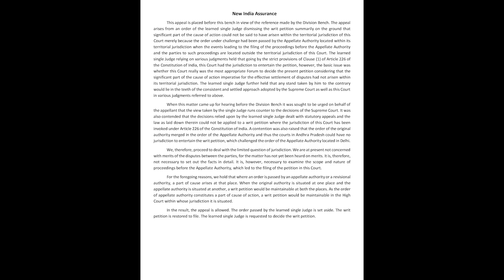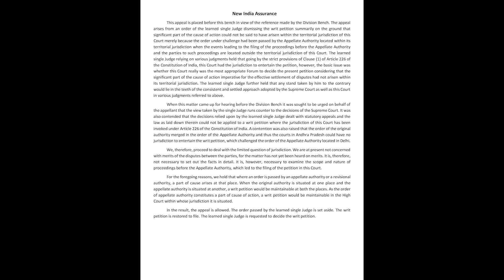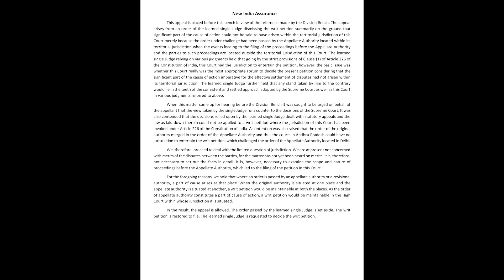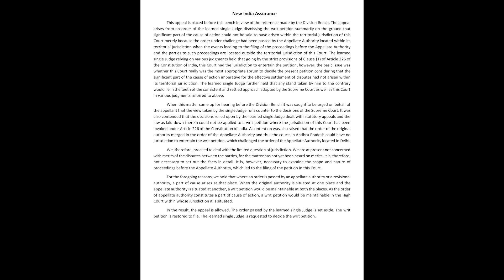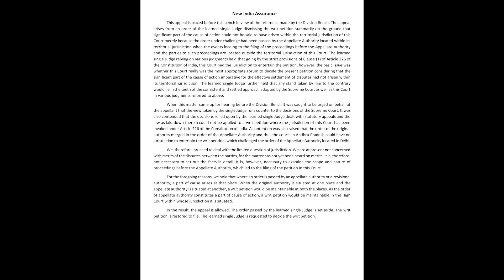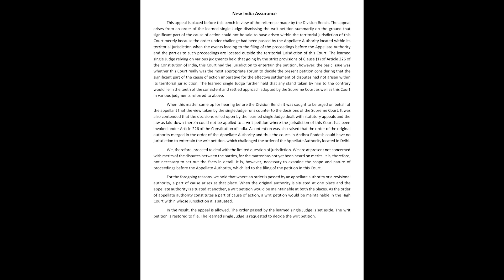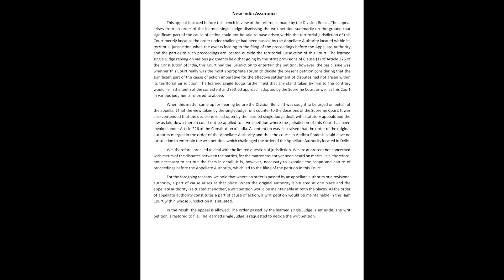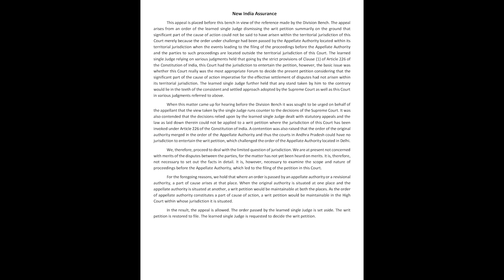Legal Matter 100 wpm - 110 wpm speed Pitman Shorthand English dictation. New India. Delhi High Court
The important words and phrases outlines are written by Uday Ghosh Sir – the academic head of Kolkata Stenography Coaching Institute.